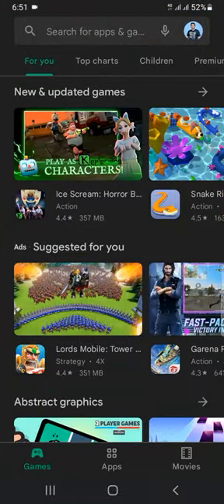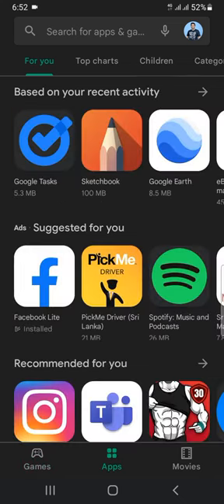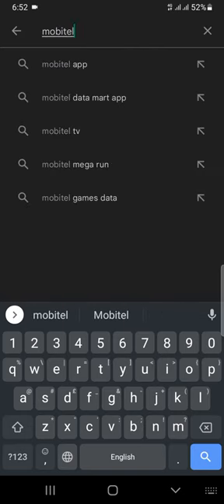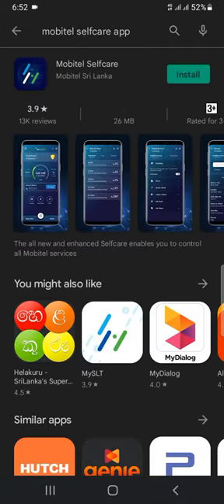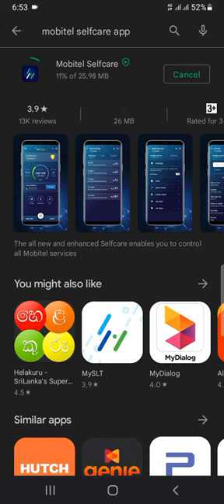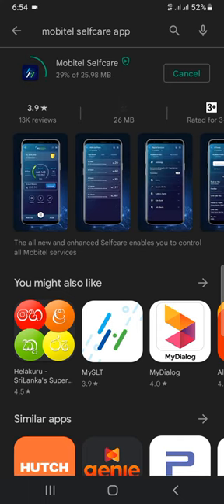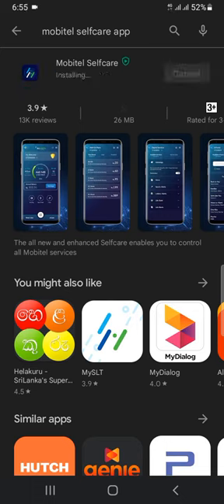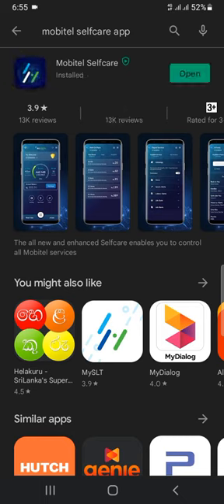45 - ෆෝන් එකට ඇප් එකක් ගන්නෙ මෙහෙමයි | How to get app to my phone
අපගේ ඇන්ඩ්රොයිඩ් දුරකථනය හරහා වැඩ කටයුතු පහසු කර ගැනීමට සහාය දක්වන විවිධ ඇප් වර්ග මේ වන විට නිකුත්වී අවසන්.
මෙම විවිධ වූ යෙදුම් අතරින් අපගේ කාර්යයන් පහසු කර ගැනීමට අපගේ දුරකථනයට අපට අවශ්‍ය වන ඕනෑම ඇප් එකක් වඩාත් ලේසියෙන් හා නිවැරදිව, ඉක්මනින් ලබා ගැනීම ගැන මෙම වීඩියෝවෙන් විස්තර කෙරෙනවා.